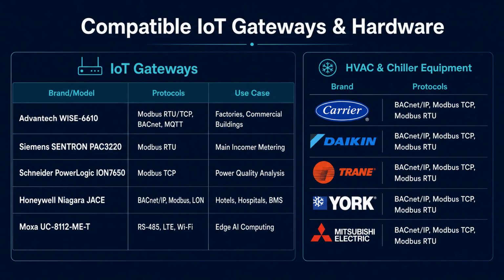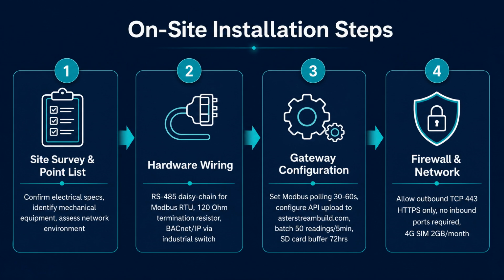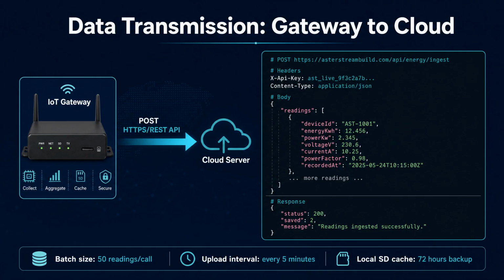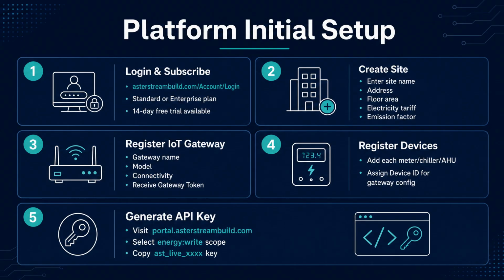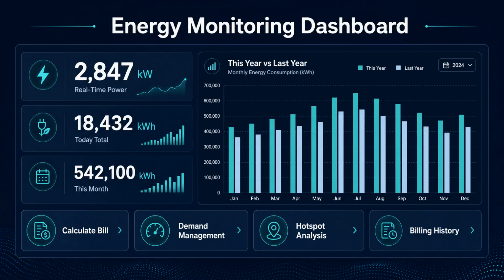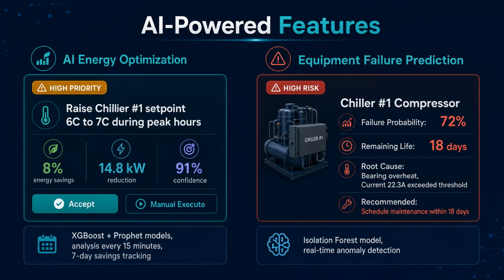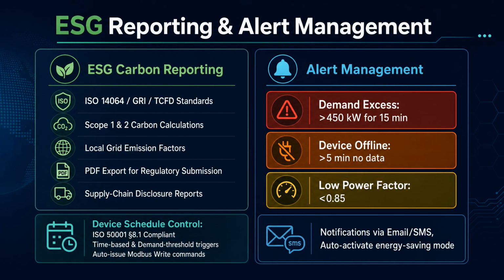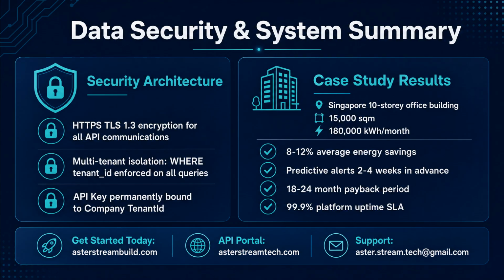Industrial AIoT Energy Monitoring System Setup Tutorial | AsterStreamTech Complete Deployment Guide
This step-by-step tutorial from Aster Stream Tech Pte. Ltd. (Singapore) walks you through the full deployment of our Industrial AIoT Energy Monitoring System. Ideal for facility managers, system integrators, and plant engineers.

In this complete deployment guide, you will learn:

Hardware Setup

Installing IoT energy sensors (CT clamps, modbus meters)

Connecting edge gateways to industrial equipment (HVAC, compressors, motors, lighting panels)

Wiring best practices for noisy industrial environments

System Configuration

Step-by-step device onboarding via local web interface

Setting up data collection intervals and alarm thresholds

Configuring secure cloud or on-premise data upload

Dashboard & User Management

Creating real-time energy dashboards for different shifts/lines

Assigning role-based access (operator, engineer, manager)

Exporting raw data for custom analysis

Alerts & Maintenance

Setting up email/sms alerts for abnormal consumption

Performing remote firmware updates

Troubleshooting common connectivity issues

Plant owners needing sub-metering for ESG reporting

System integrators deploying our solution for clients

Maintenance teams responsible for energy KPIs